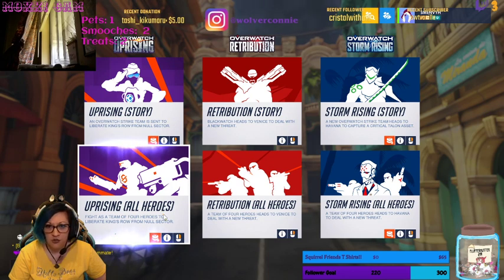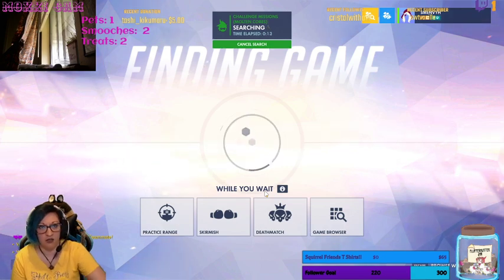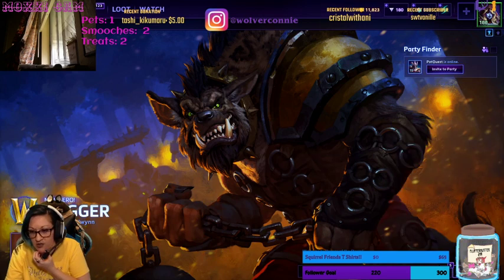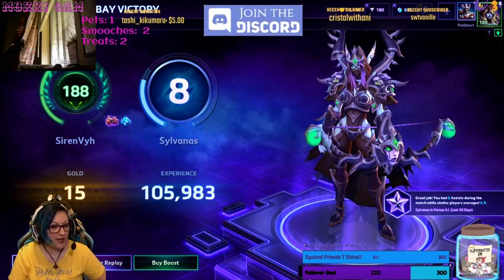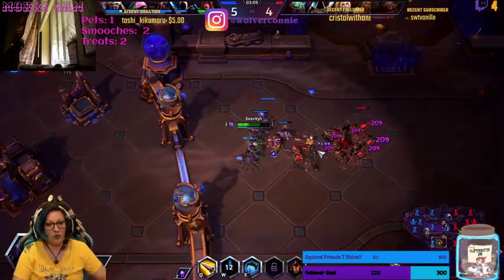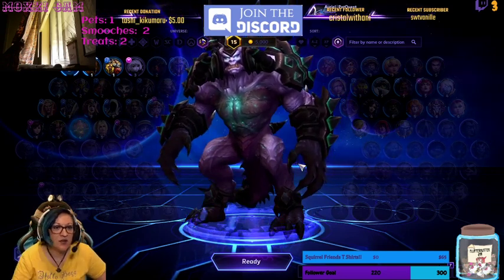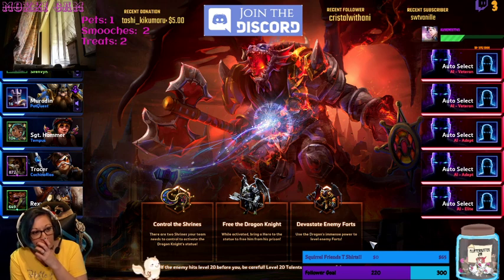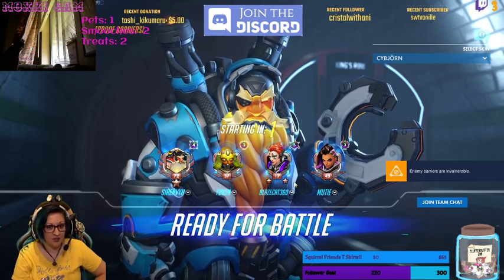Overwatch & HotS - 4 12 21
Live streamed at Twitch.tv/wolverconnie